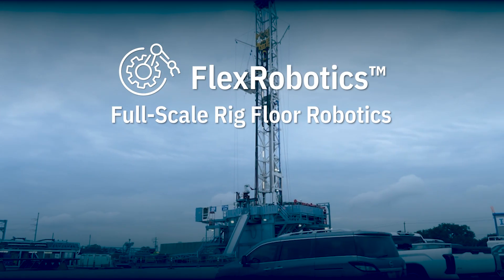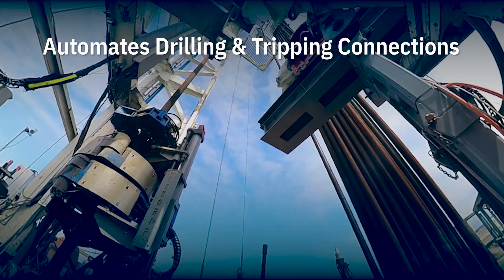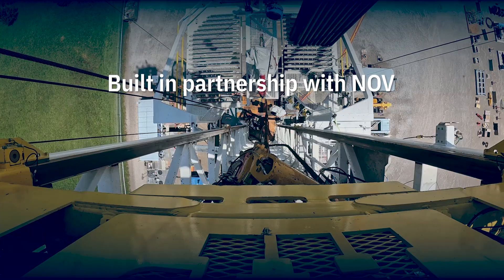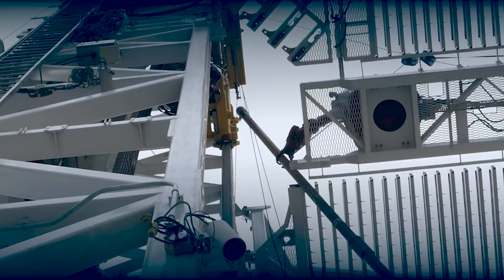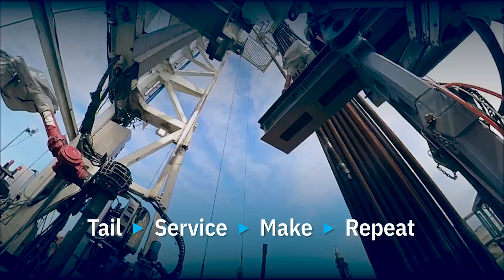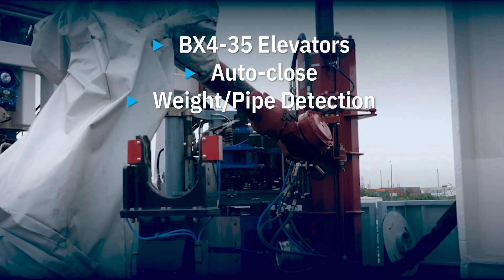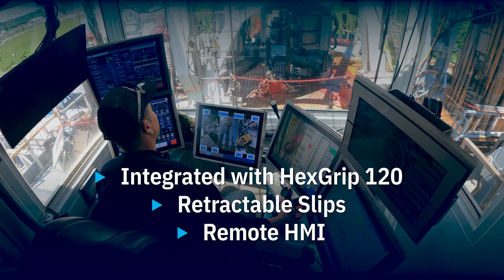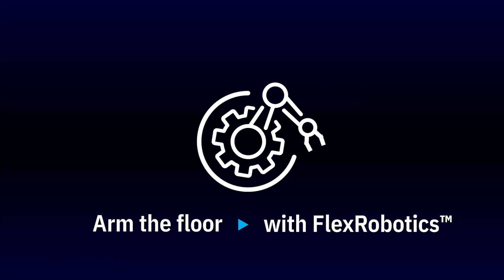FlexRobotics™ Automated Drilling Technology | Drilling Companies | H&P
FlexRobotics™ is H&P’s latest advancement in rig floor automation. This innovation helps provide a safer, more consistent and more streamlined drilling experience. As a full-scale robotic deployment, FlexRobotics automates critical drilling and tripping activities to help remove personnel from the red zone without compromising performance.

By utilizing the materials provided herein, the user agrees H&P does not provide or purport to provide any goods, services, or direction regarding the user’s specific work environment. The information included herein is continually under development and is subject to change at any time, therefore users must exercise their own independent judgment to evaluate their use of and reliance on these materials. The implementation of any practices described herein is at user’s own discretion and risk. H&P assumes no liability for any losses, (including, without limitation, incidental, special, punitive, or consequential damages), arising in any manner from user’s reliance on or implementation of the materials or practices included herein. H&P makes no representations or warranties with respect to the accuracy, reliability, sufficiency, or completeness of the materials set forth herein, including, without limitation, any implied warranties of merchantability or fitness for any particular purpose.